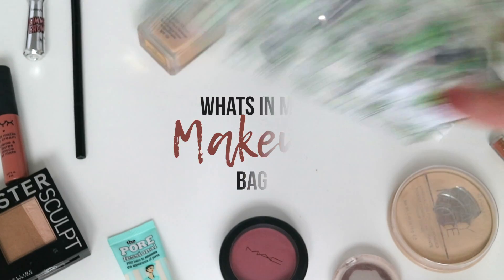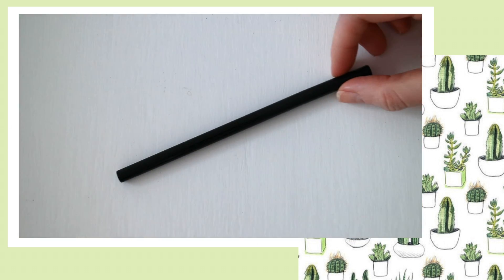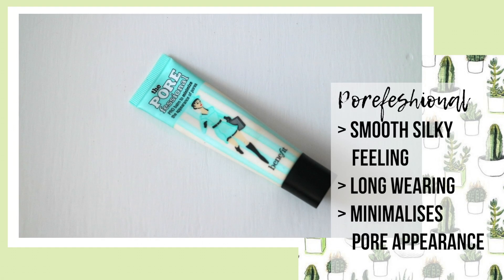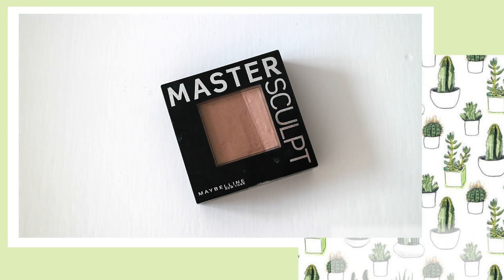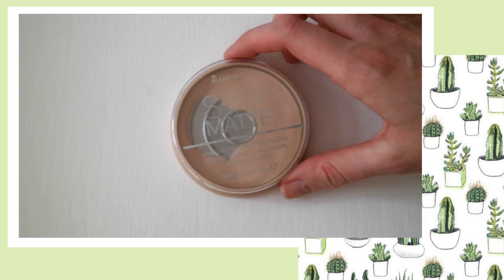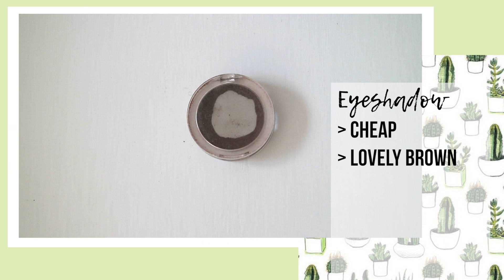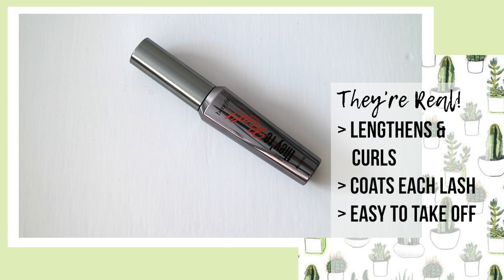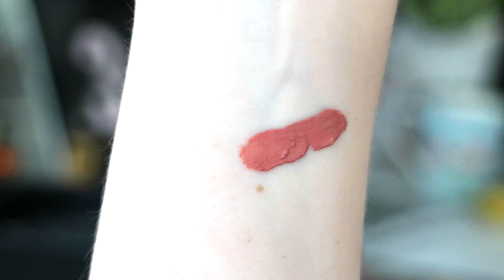WHAT'S IN MY MAKEUP BAG 2017 | The Essentials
IM DOING A Q&A DON'T FORGET TO LEAVE YOUR QUESTIONS IN THE COMMENTS !

FAQ
Q: Are you Dutch?
A: I'm English but lived in The Netherlands for a while

"Twenty years from now you will be more disappointed by the things that you didn't do than by the ones you did do. So throw off the bowlines. Sail away from the safe harbor. Catch the trade winds in your sails. Explore. Dream. Discover."
-Mark Twain